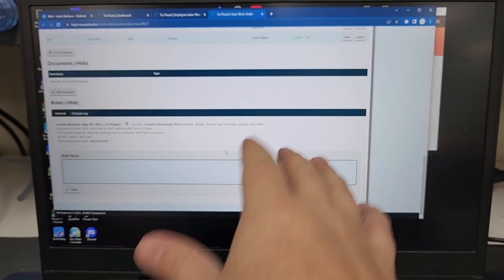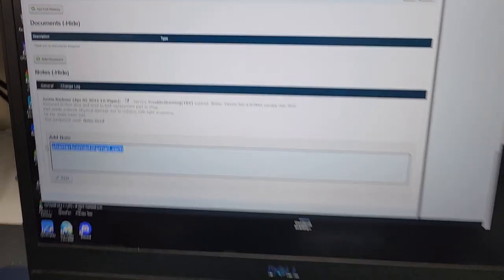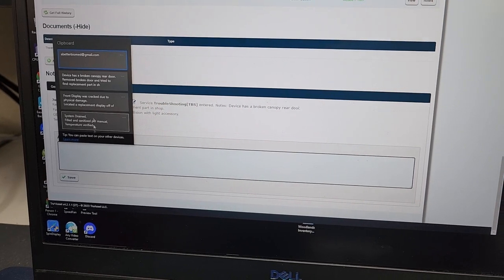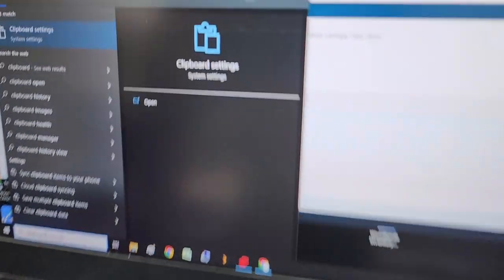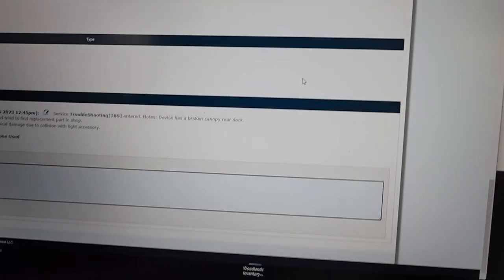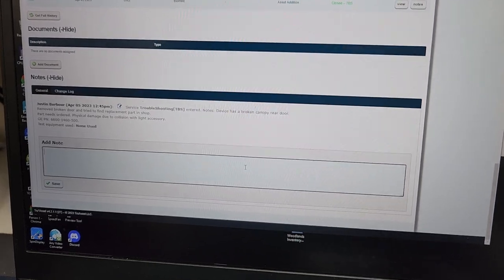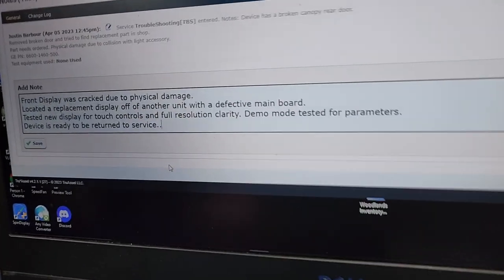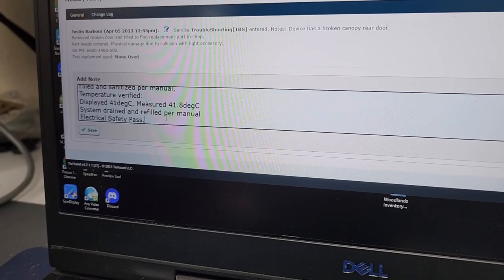Pro Tip: A Better Windows Clipboard